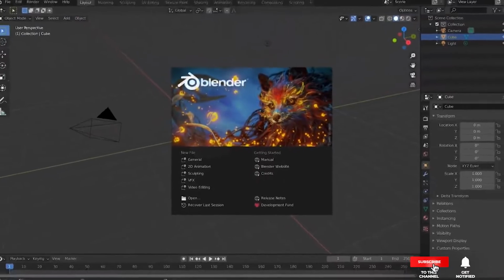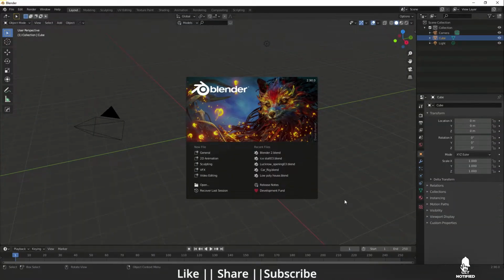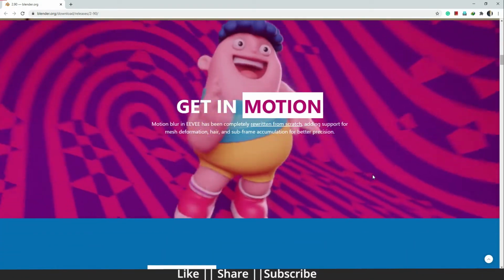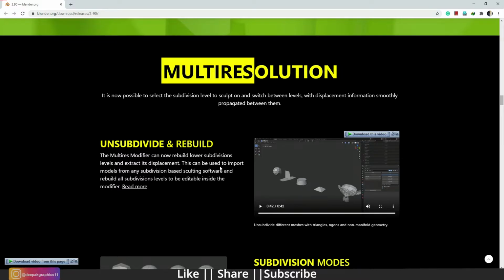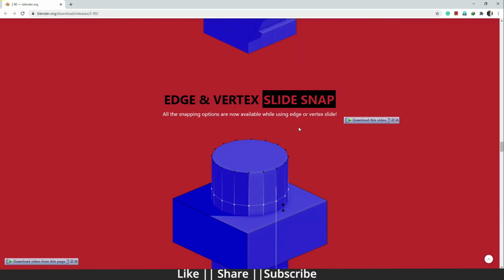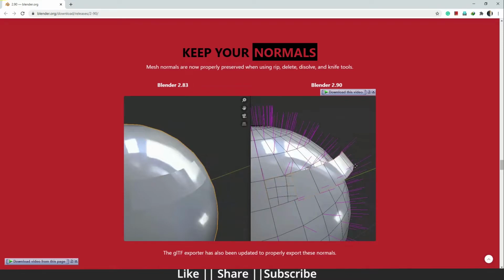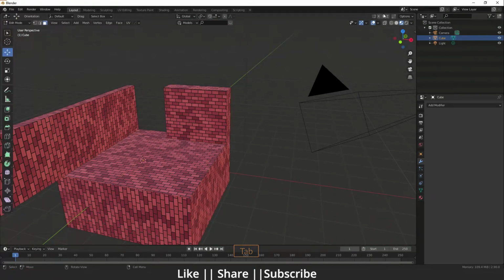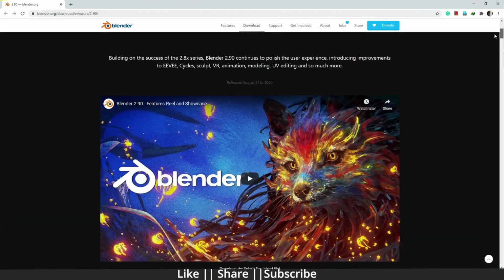BLENDER 2.90 RELEASED! - NEW AWESOME FEATURES ADDED!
Hello, guys, I hope you are doing great and in this video, I'm going to show you how you BLENDER 2.90 new feature and updates and I hope you will like this tutorial if you like the video make sure to hit the subscribe button and hit the bell icon too.